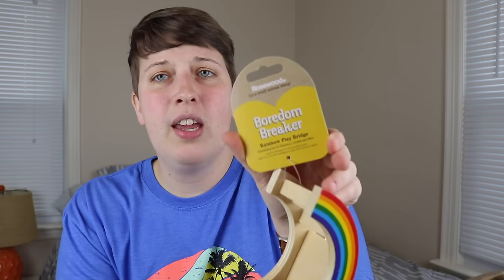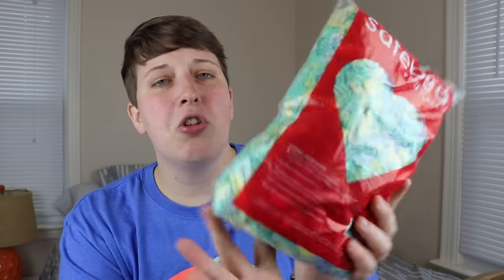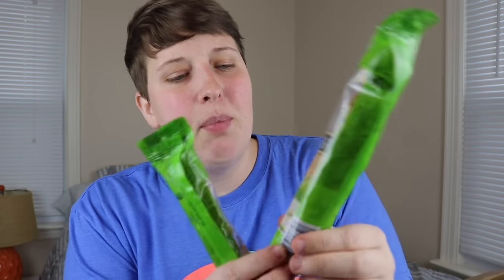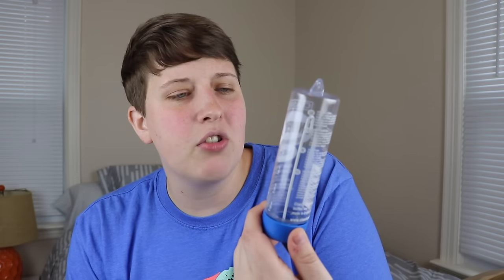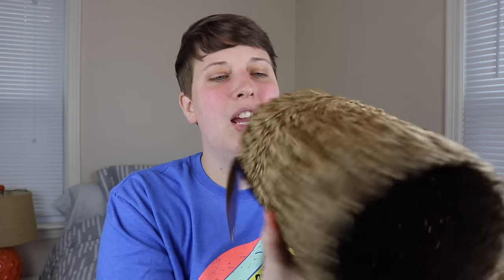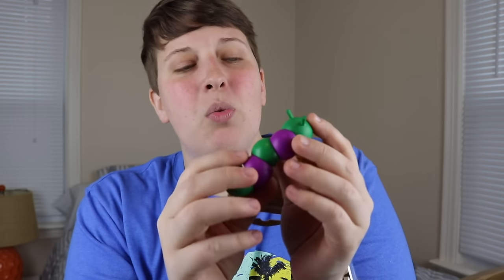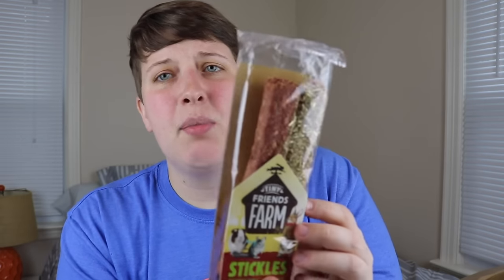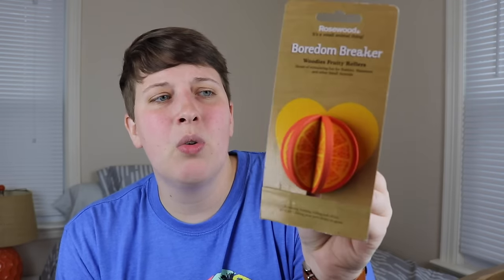INTERNATIONAL HAMSTER HAUL FROM VIOVET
A recent hamster haul from the UK based pet store, VioVet. VioVet ships internationally for £10, which is current around $12.50. The exchange rate constantly changes, but right now it is pretty favorable and a good time to order if you're interested. It took 2 weeks for my order to reach the US, and I spent about $54 on 16 hamster items (including shipping).